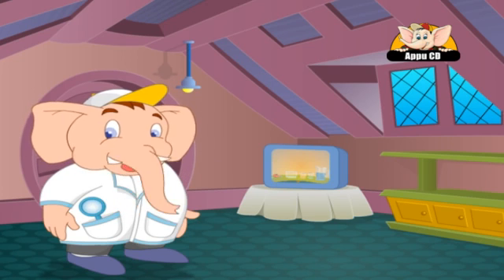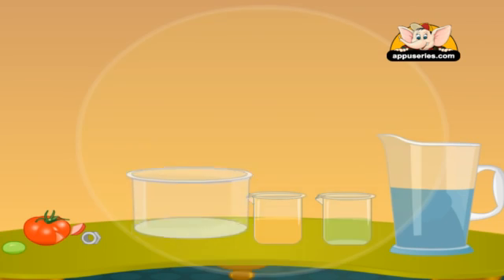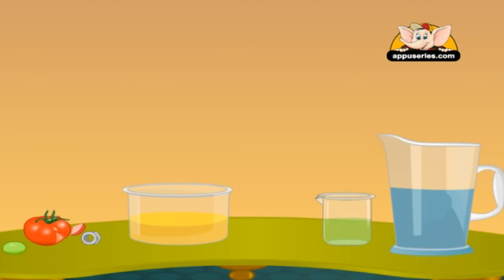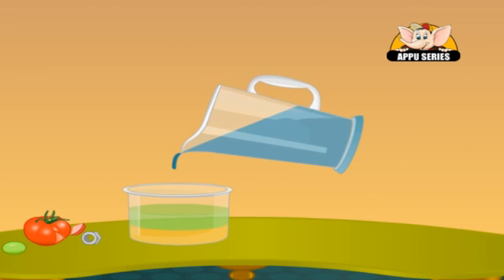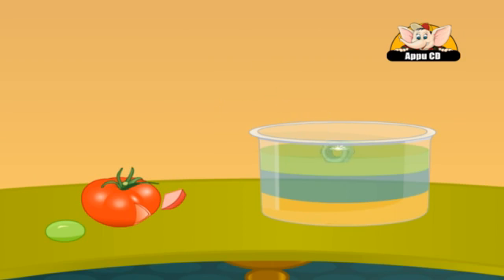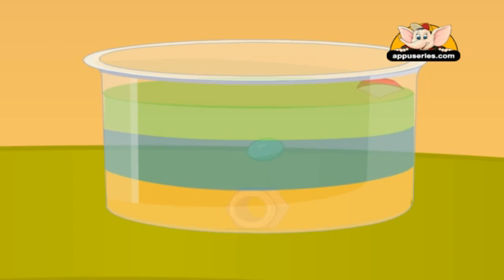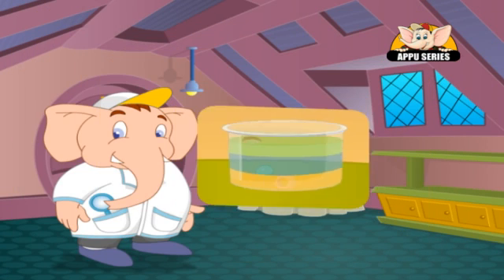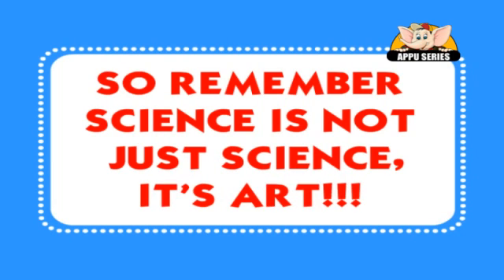Learn Science through Home Experiments - See How Liquids Float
Liquids have different levels of density. An object or liquid will only float in a liquid more dense than itself.